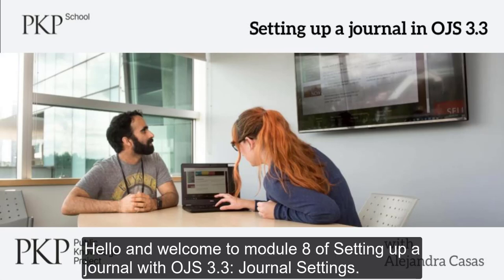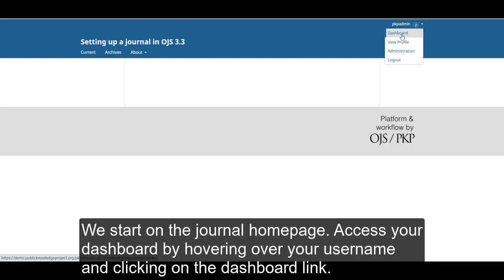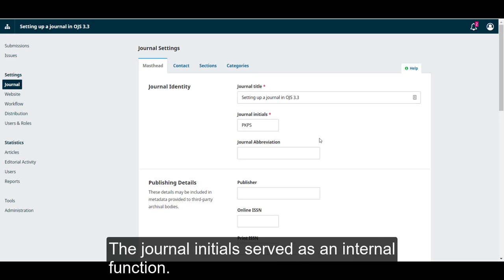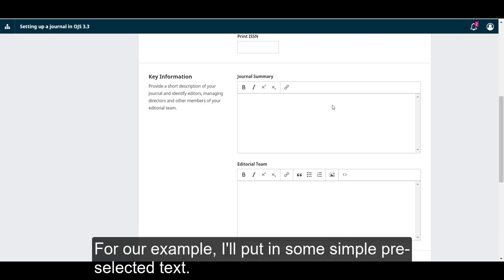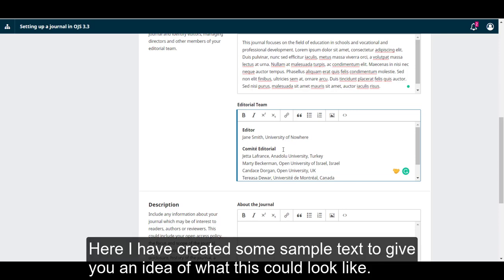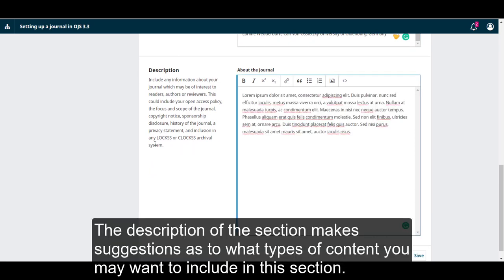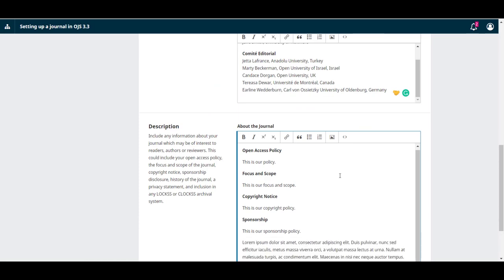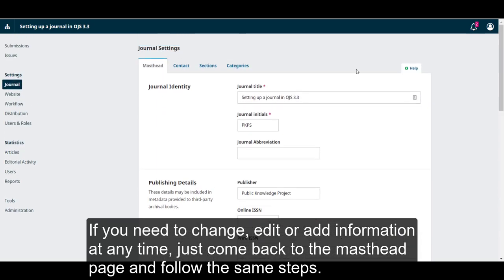Setting up a journal in OJS 3.3. Module 8: Journal Settings. Unit 1: Masthead